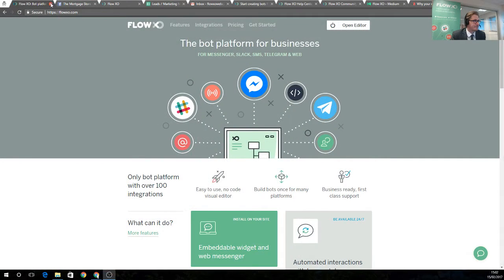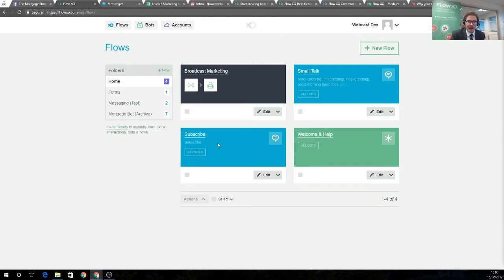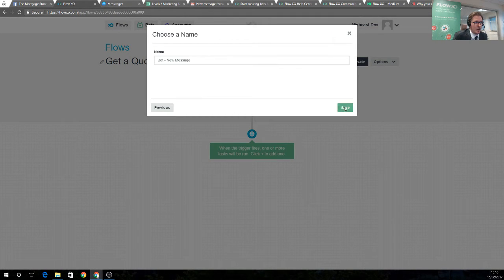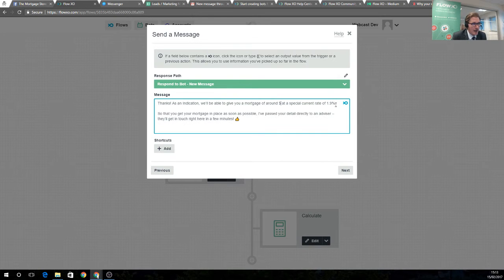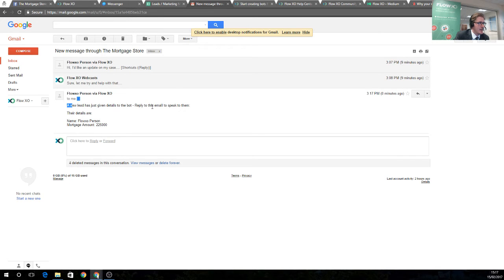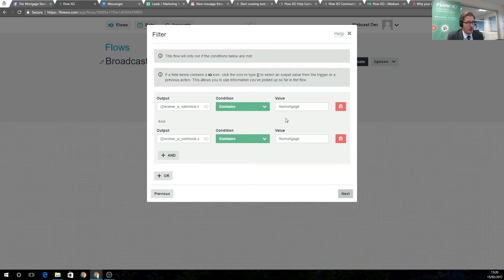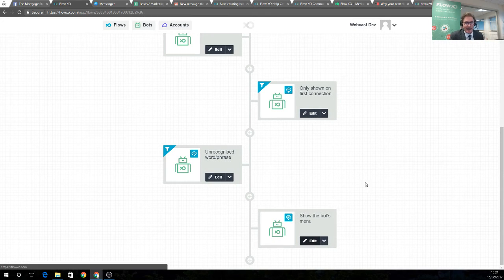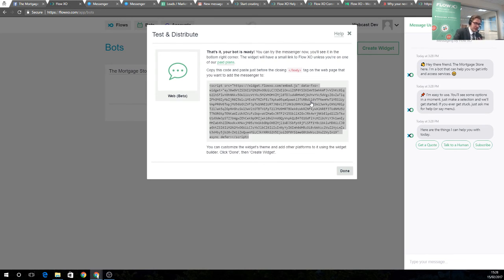Getting Started with Flow XO - LIVE - 15th February 2017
Flow XO regular webcasts will be broadcast here - Check out the channel at 3pm UTC on a Wednesday